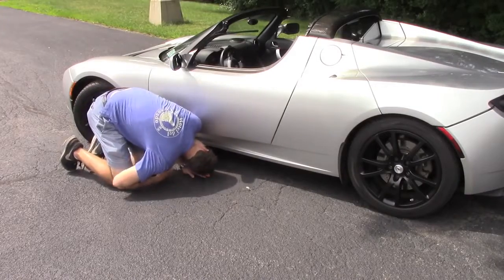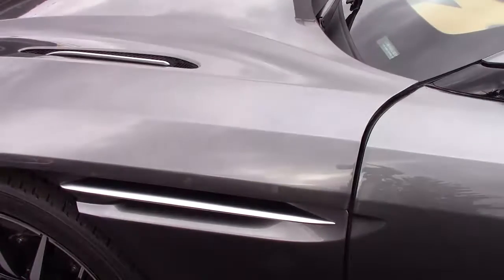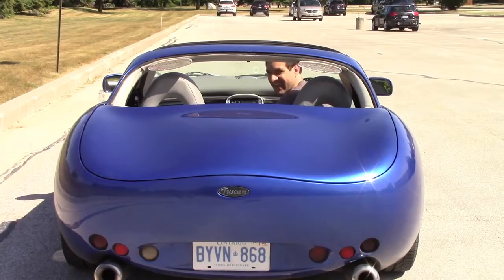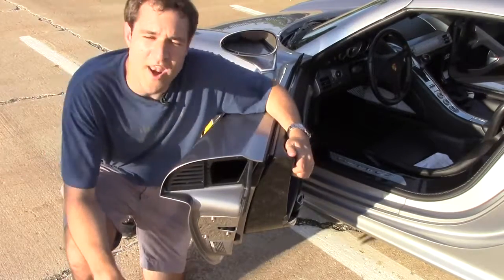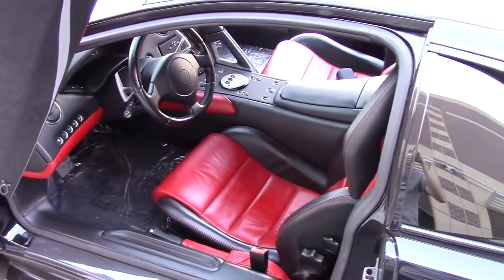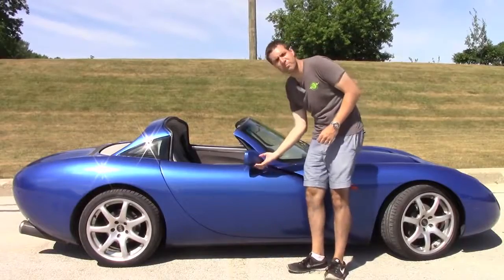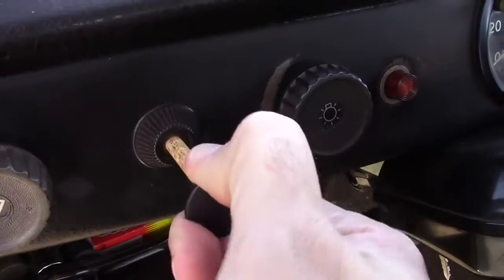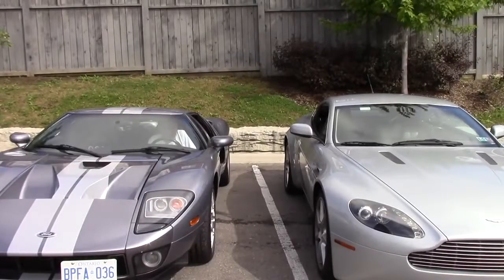The 15 Best Car Features and Quirks of 2016 2017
Wellcome to channel